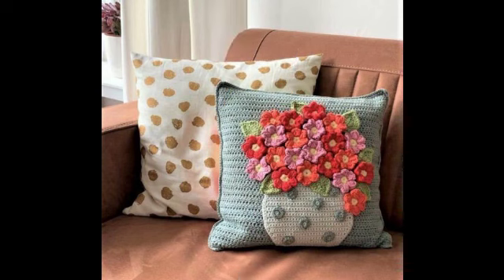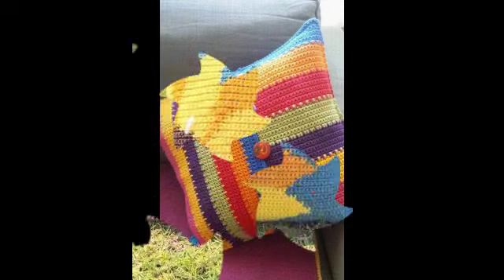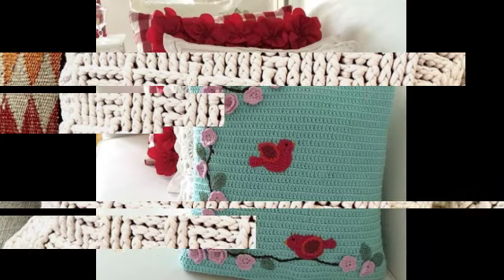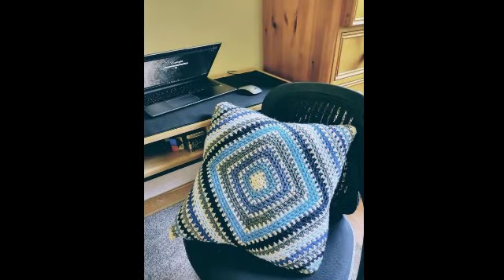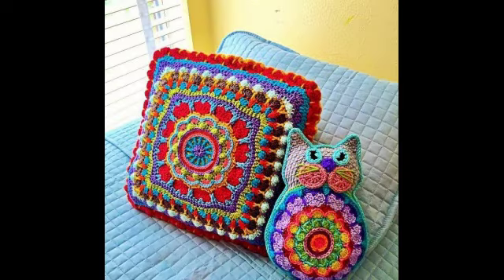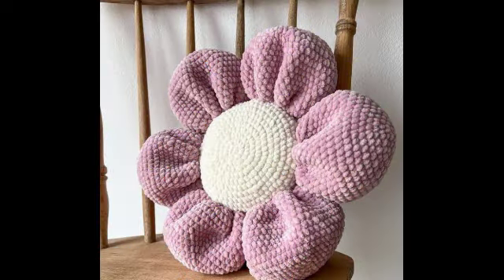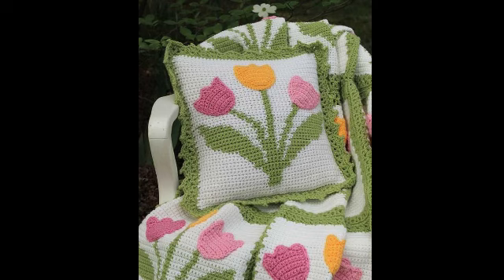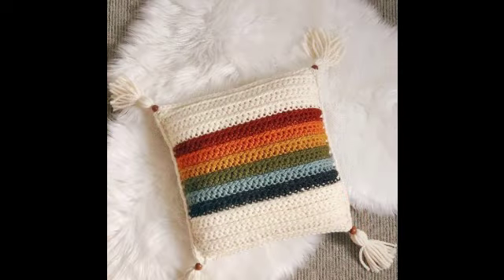luxury decorative crochet handmade cushion covers, easy free crochet pattern